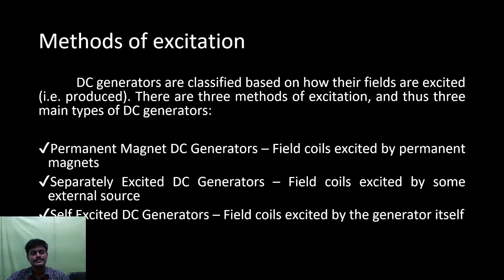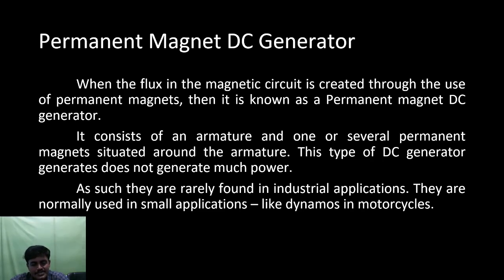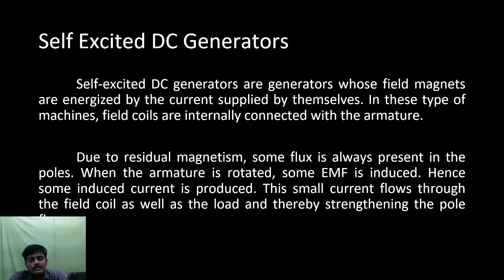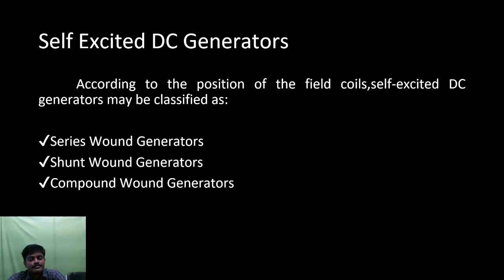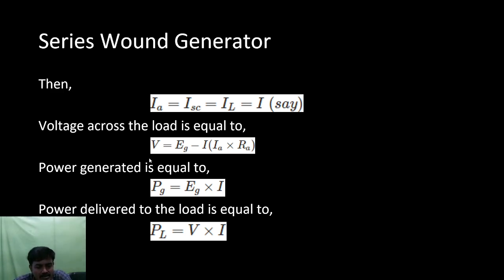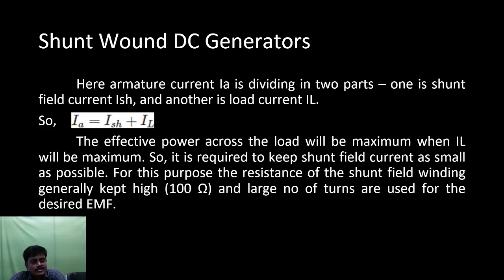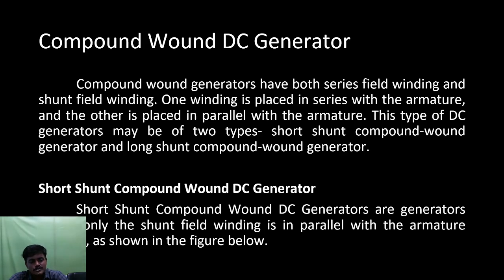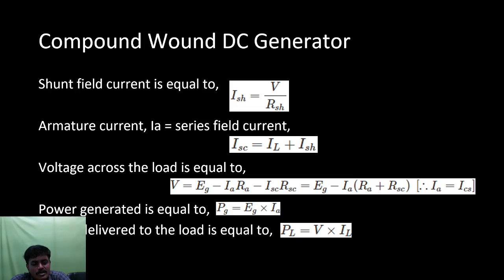Methods Of Exicitation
Mr.M.Murugan,
Assistant professor,
Tirunelveli.